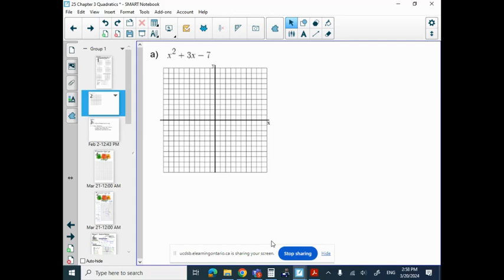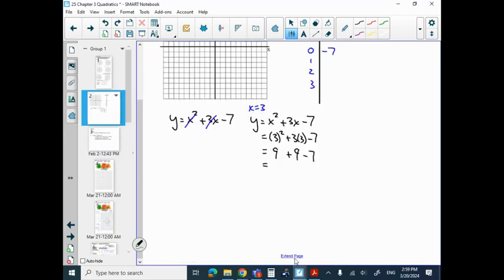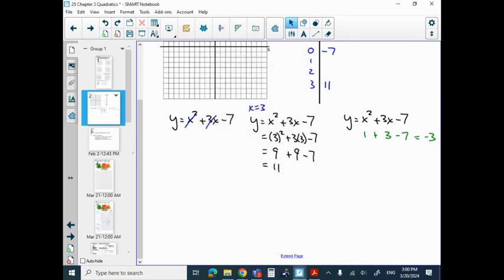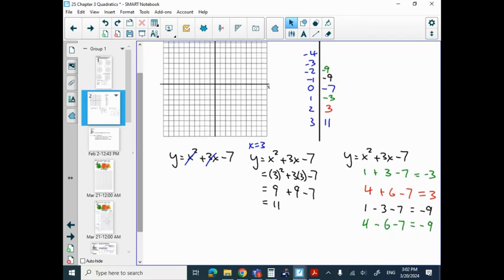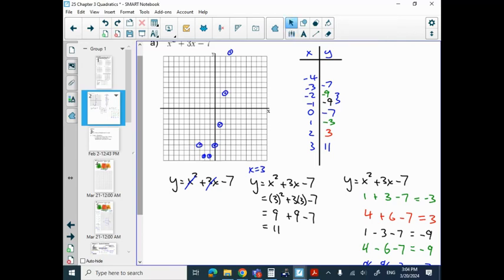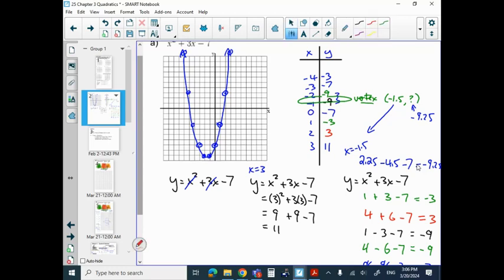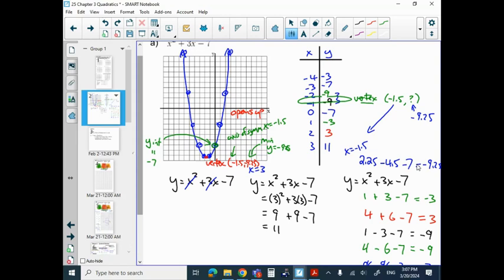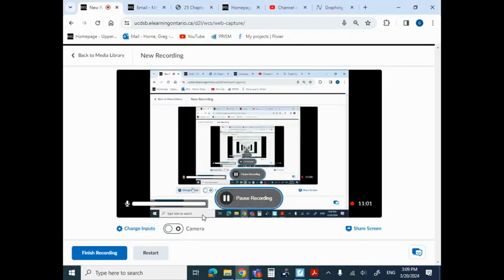25 1a Solution